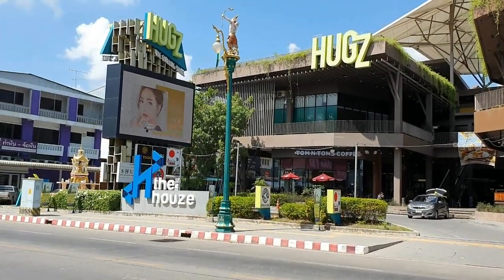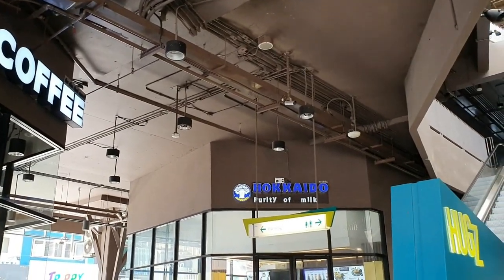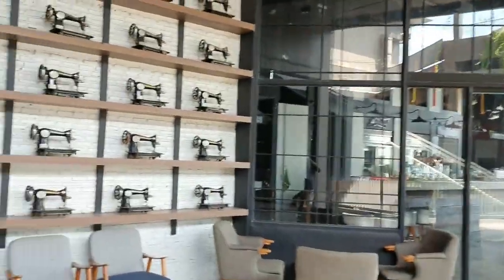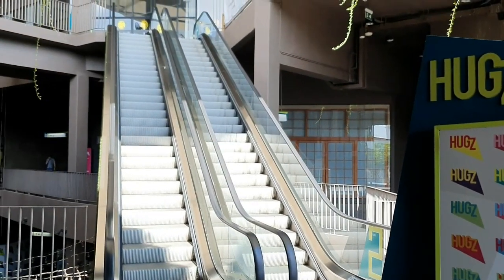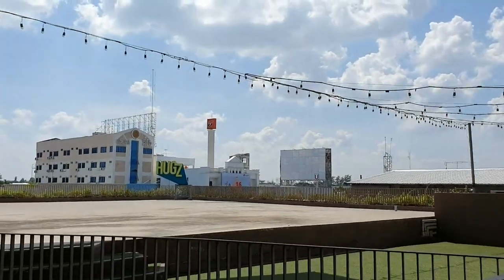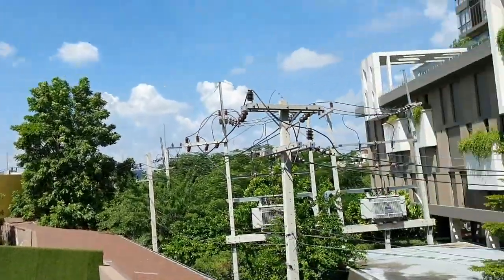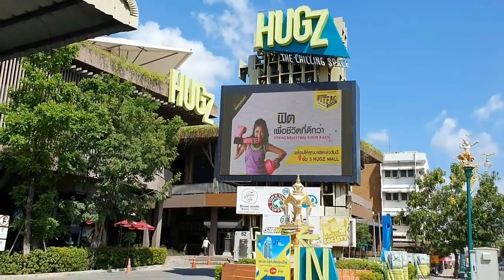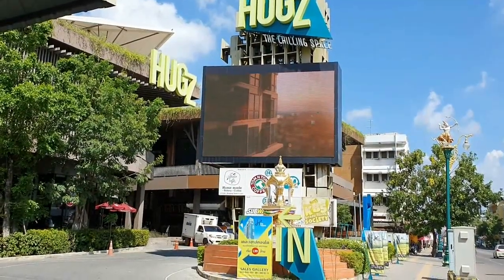HUGZ, Mall - 'The Chilling Space' + The 'Houze' - Khon Kaen, เทศบาลนครขอนแก่น Issan Thailand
HUGZ - the chilling space is a small, breezy mall that is also a gateway to the Houze condominium at its rear.

A shopping centre that holds high-end bars and cafes, with wide walkways and slow elevators, making it user-friendly for easy exploration.

Thanks, for dropping by the Coffee Chill TV Channel. 🙏

The Background Blurb;

There are more original stories, 100% free for you to explore here.

'Variety is the spice of life'.

You may choose to review the playlists and cherry pick from the back catalog.

All likes and shares help with the algorithm, thus are highly appreciated.

'Wherever you are today, please enjoy the balance of your day...cheers...'

Restaurant Guru, Twitter, Trip Adviser, RUMBLE, Facebook and Instagram

Check Out;
Travel, Food, Drink, Fun, Photography plus